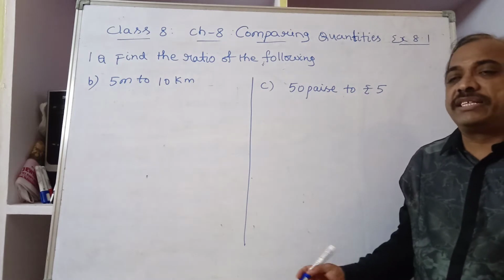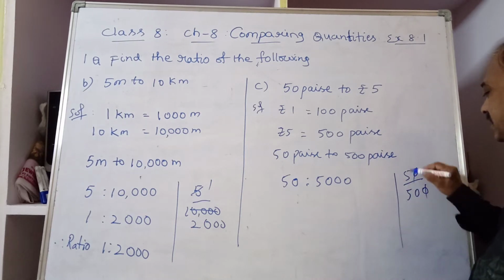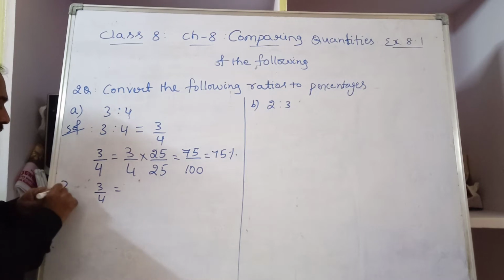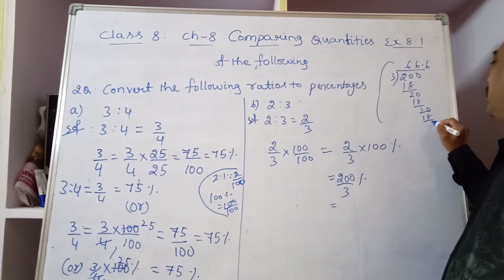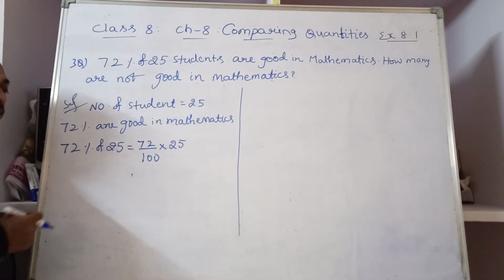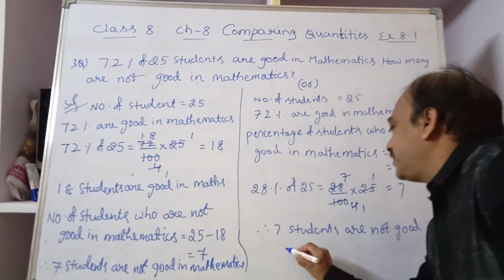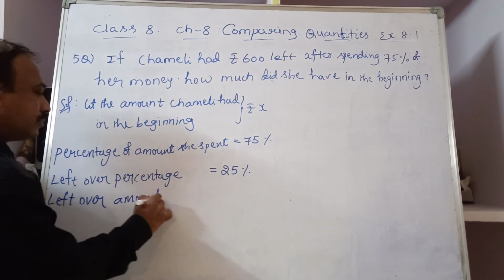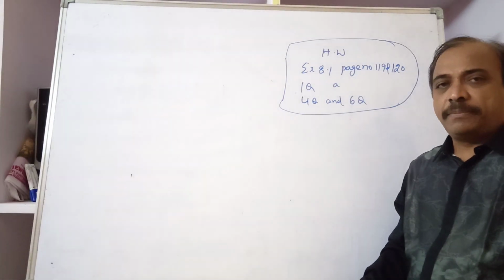Class 8 Ch-8 Comparing Quantities (part-2)